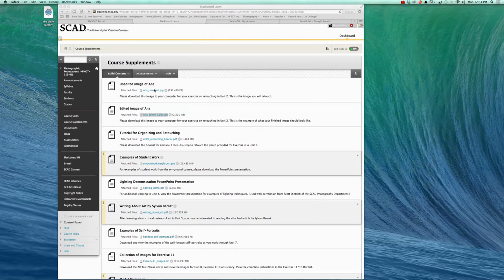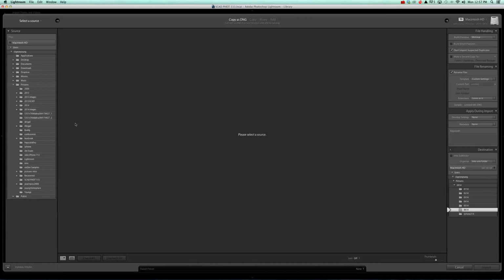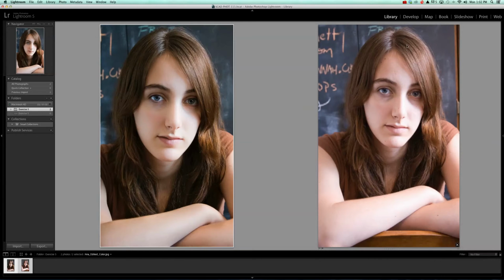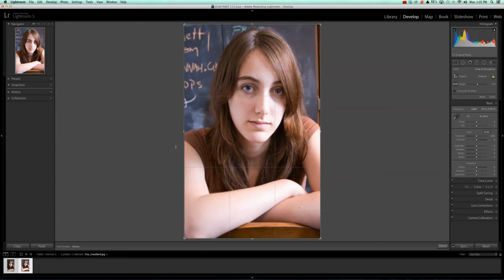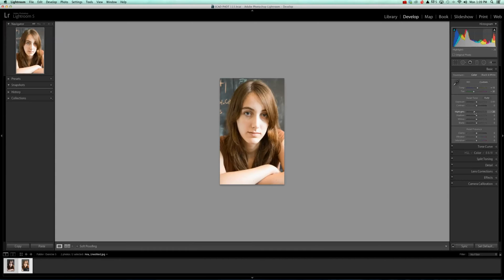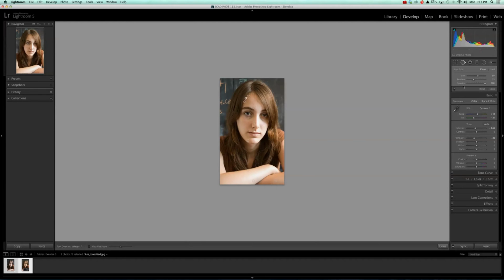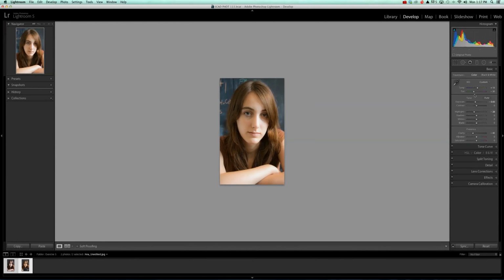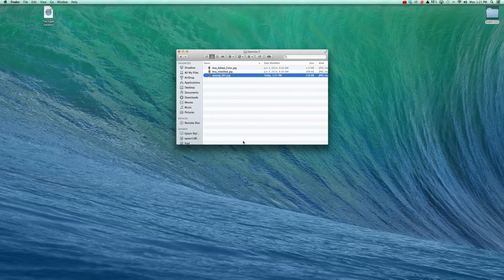Exercise 5: Lightroom Retouching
Tutorial walkthrough for Exercise 5: Retouching.